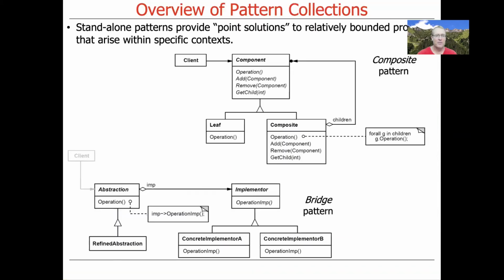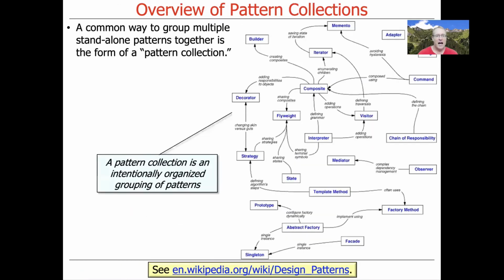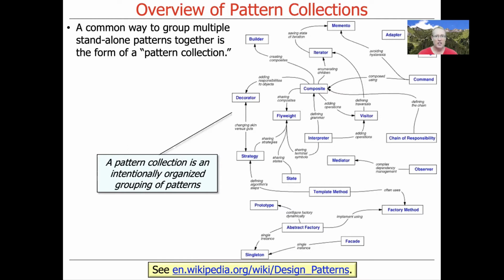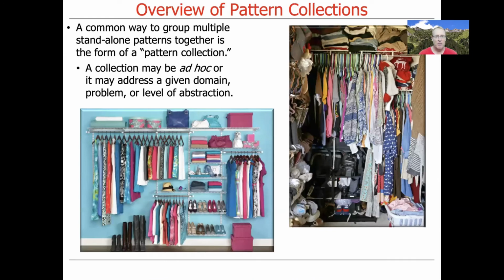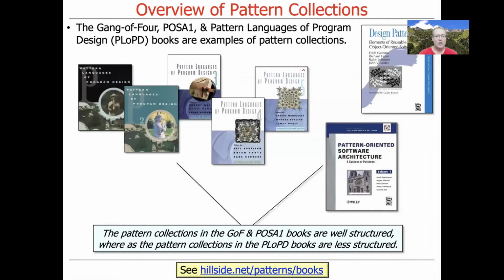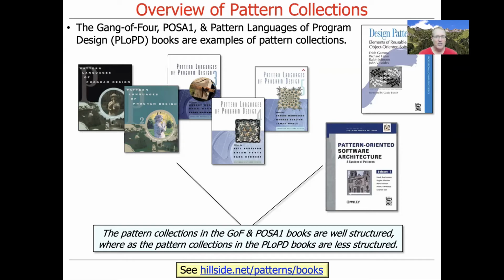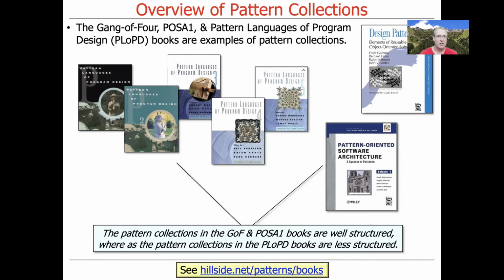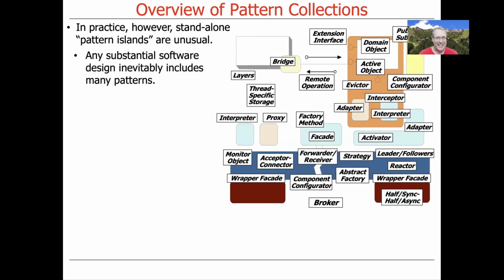Overview of Pattern Collections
This video gives an overview of pattern collections, such as those found in the classic "Gang of Four" design patterns catalog, the Pattern-Oriented Software Architecture Volume 1 (POSA1) book, and the various Pattern Languages of Program Design (PLoPD) books.